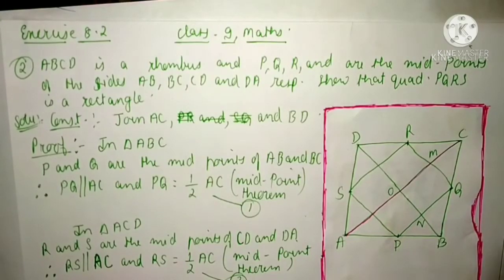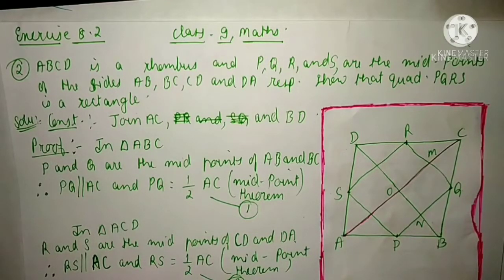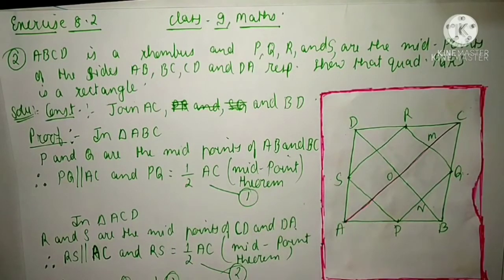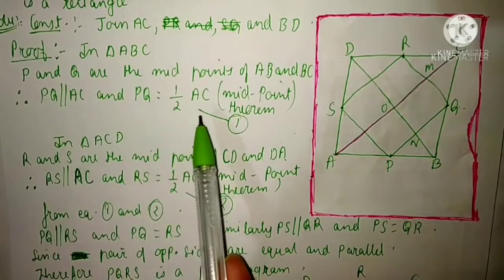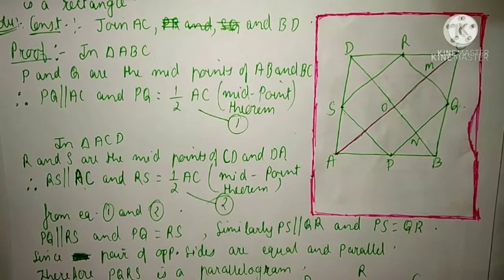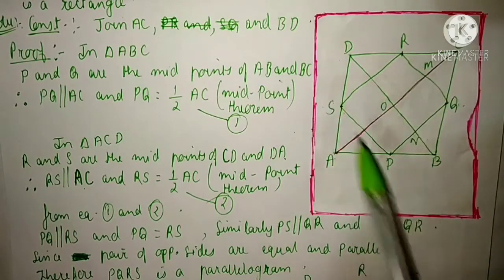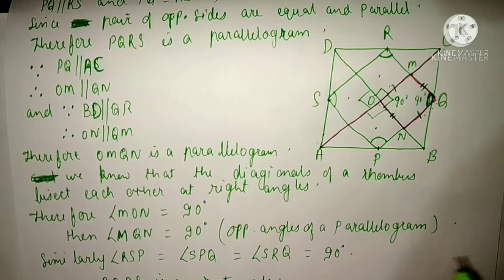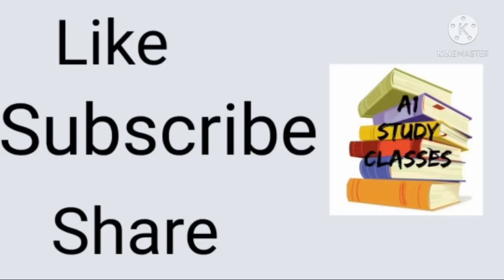Q2 , Ex. 8.2 (Quadrilaterals) Chapter 8, Class 9 Maths. A1 study classes.